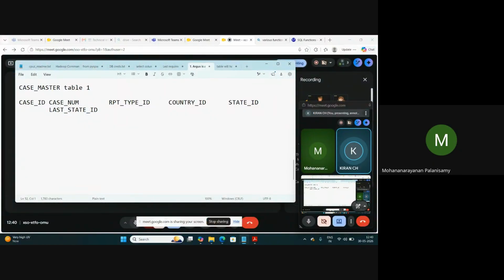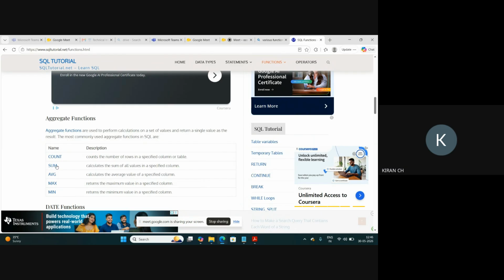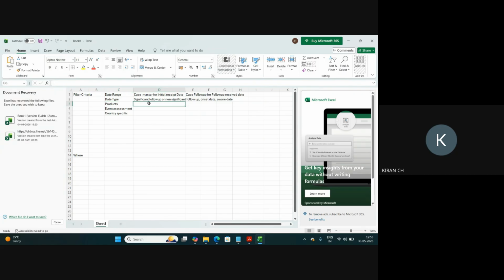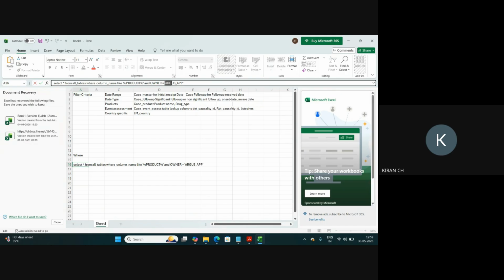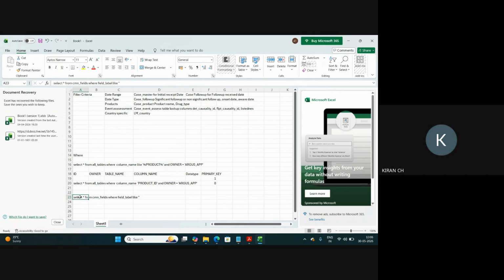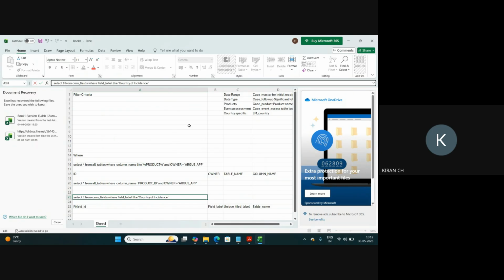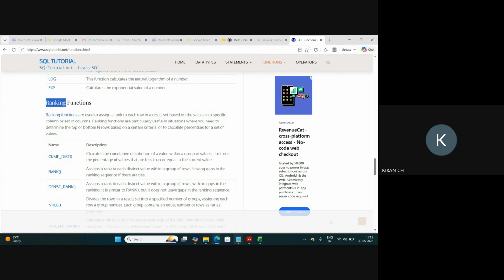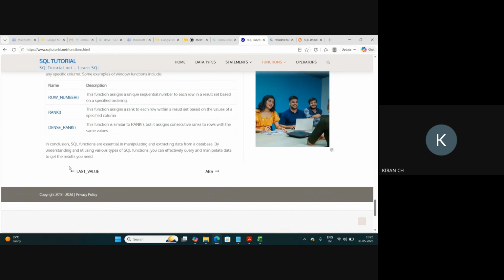Technical training session covered essential SQL functions, database discovery methods[30-may-2026]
This video is from our Pharmacovigilance / Argus Safety Training Session, where students are gaining real-time practical knowledge required for the pharma industry.
Our programs are specially designed for B.Pharm, M.Pharm, and Life Sciences graduates who want to build a successful career in Pharmacovigilance and Clinical Research.

At Rise Trainings, we focus on:
✅ Industry-Oriented Practical Training
✅ Interview Preparation
✅ Resume Building
✅ Placement Assistance

📞 Admissions Open for Upcoming Batches!

📅 Established in 2018, Rise Trainings is committed to guiding professionals toward rewarding Healthcare IT careers.